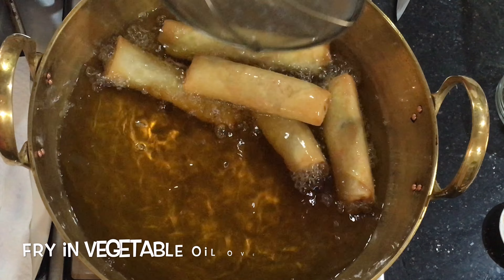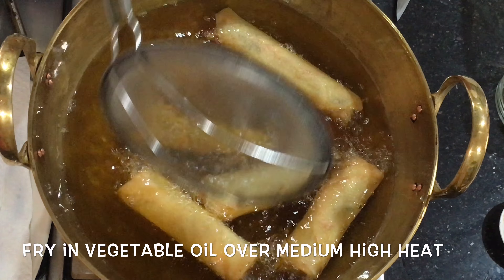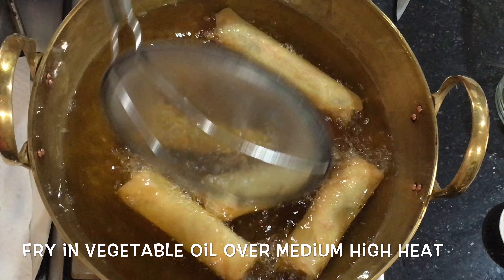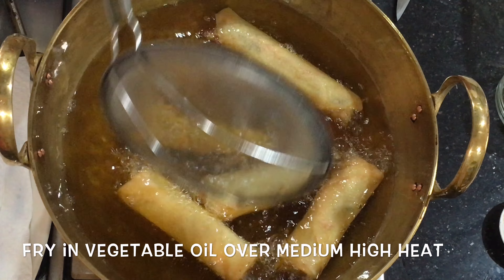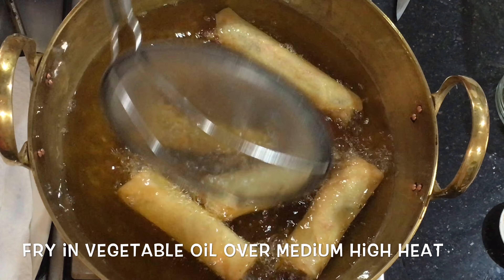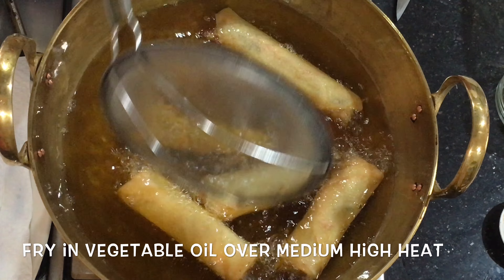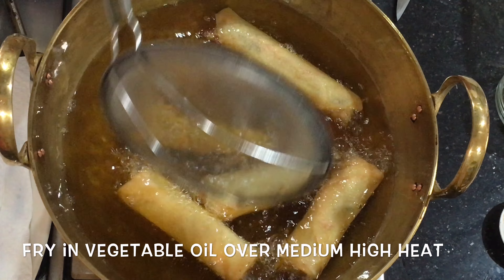Vegetarian Fried Spring Rolls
You can wrap up the rolls and chill them until you need to fry them. It's best to serve them HOT! They're married made in heaven with Nam Jim Gai (Sweet & Sour & Spicy sauce) or with plum sauce. Take my Thai Cooking Class in Kamala, Phuket and learn to roll these yummy appetiser.